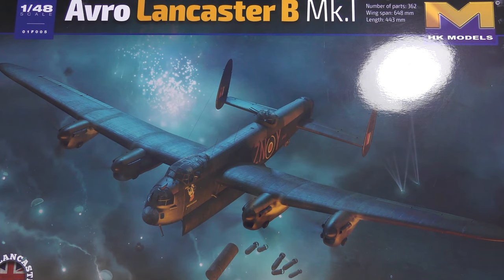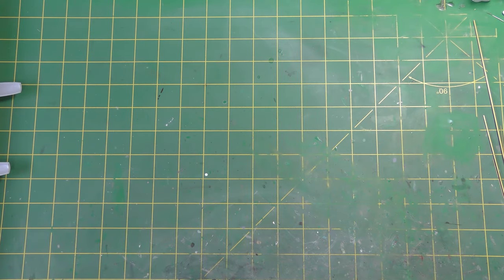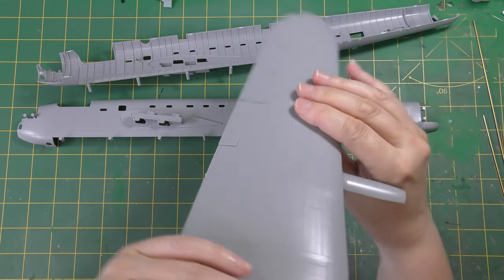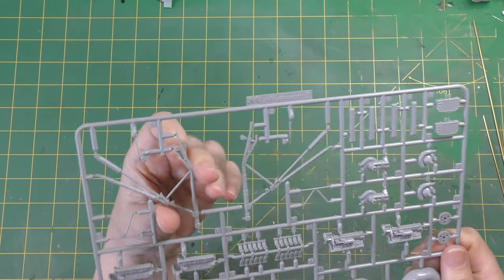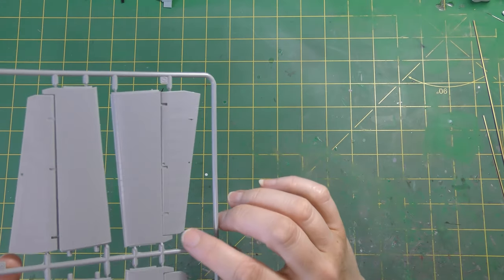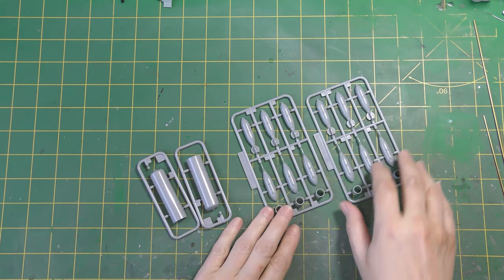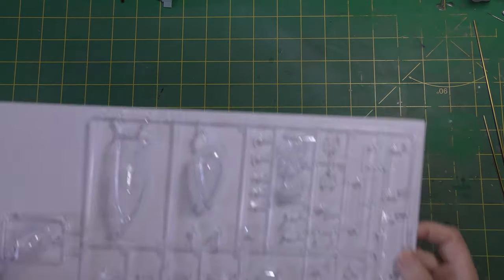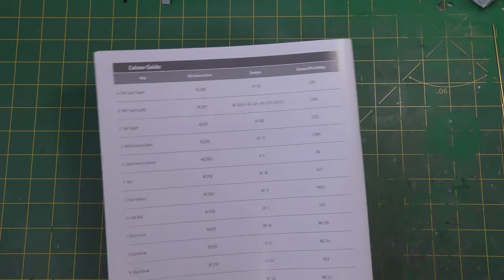*Quick Inbox Review* Hong Kong Models 1/48 Avro Lancaster B MkI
The newly released 1/48 Lancaster from HKM, a worthy successor to the venerable Tamiya kit?